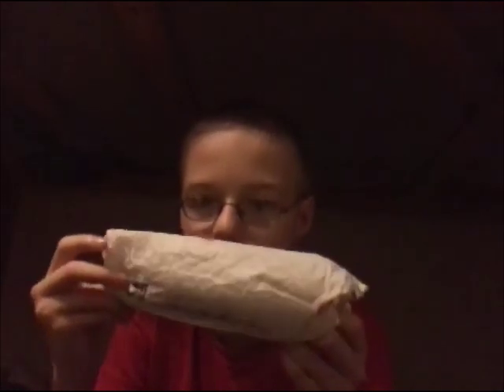Cheesy Bean & Rice Burrito Review (Fail)